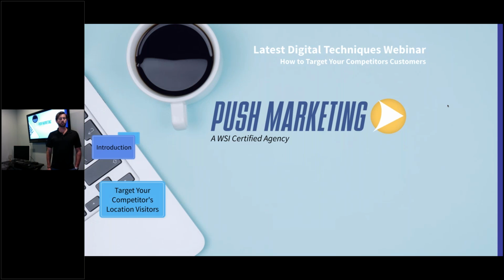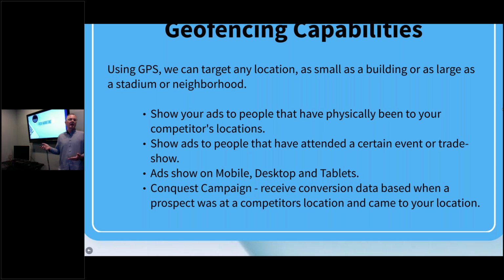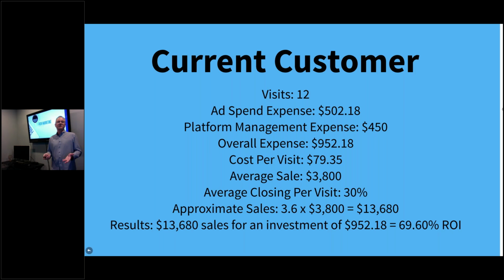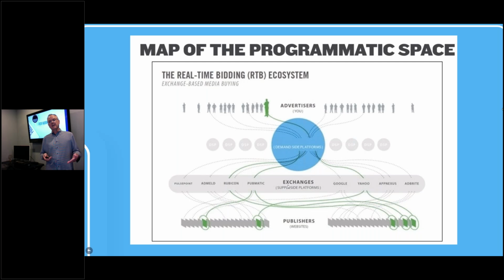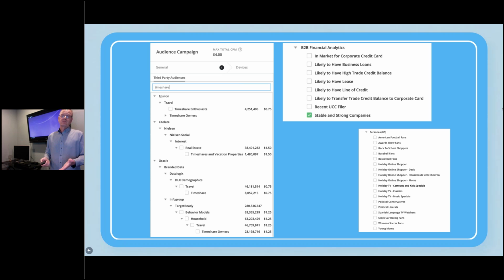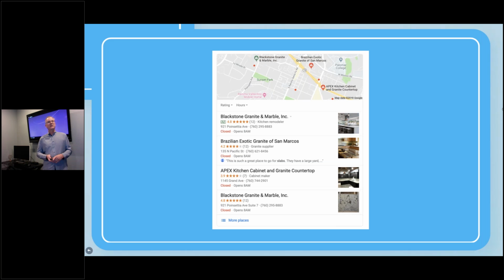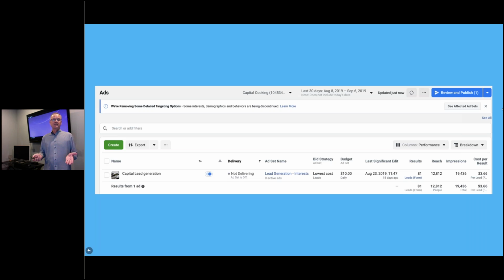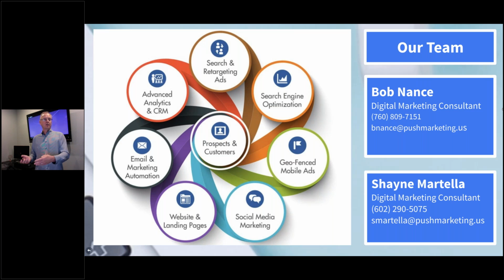The Latest Digital Marketing Tips